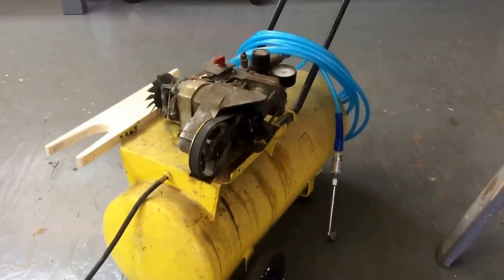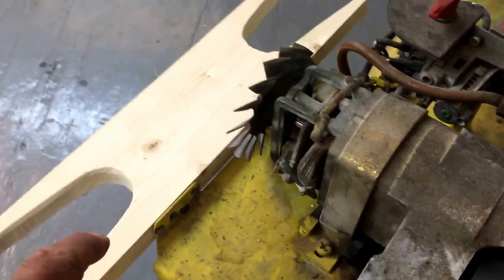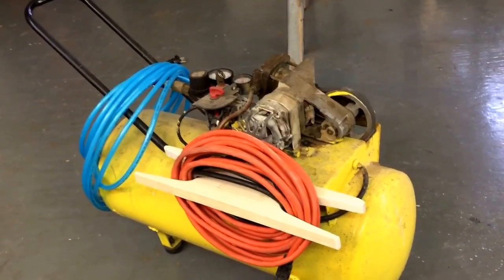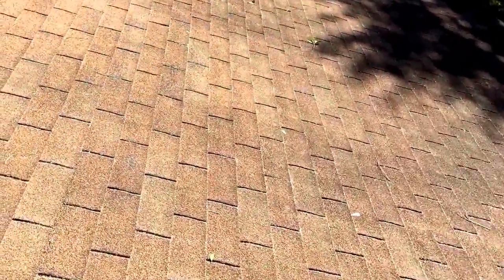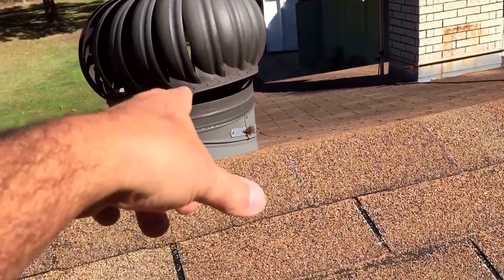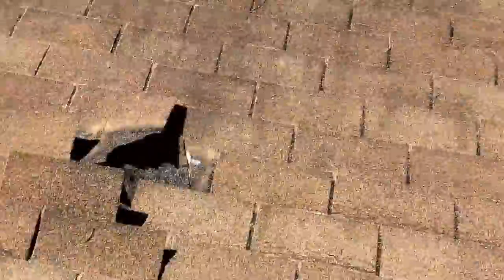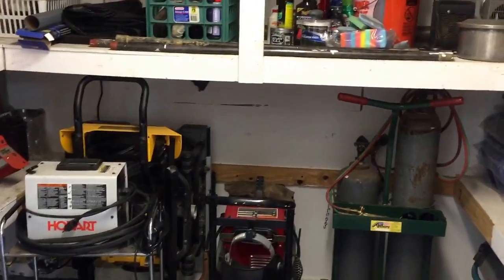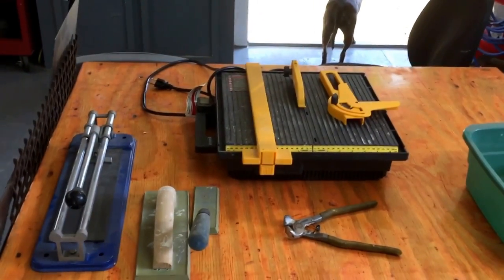Homemade cord wrap cord keeper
How to make a cord wrap hose holder for air compressor.